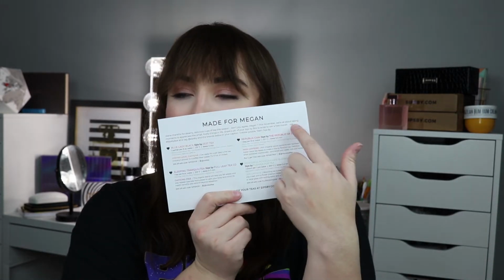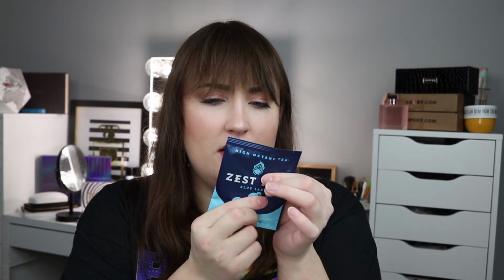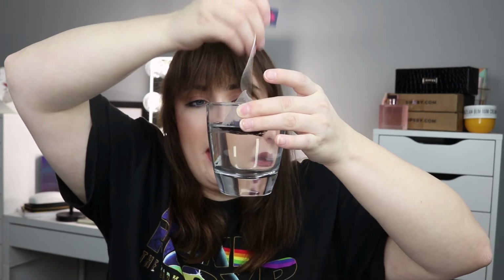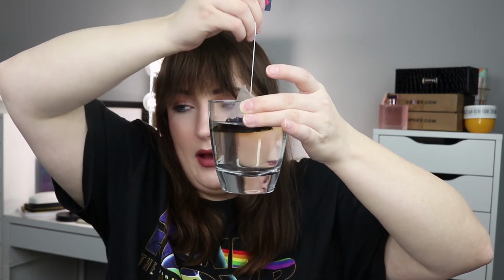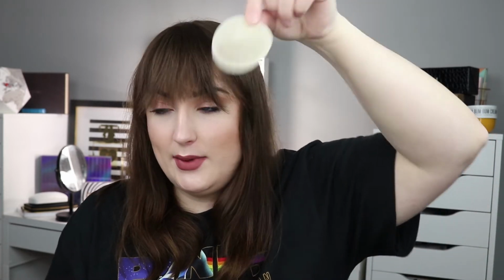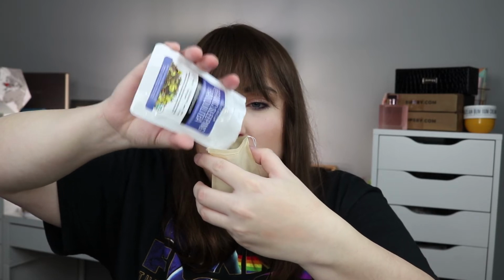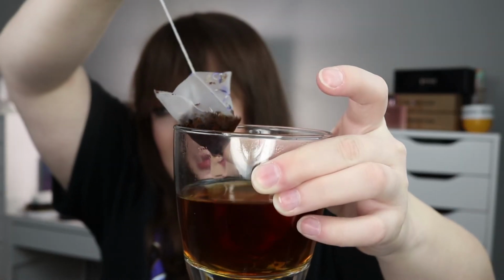November Sips By Tea Unboxing and Review| Megan Marie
Welcome to another Sips By Tea unboxing and review!

This month's Teas:
Blue Lady Black Tea Sips by Zest Tea
- Coffee Level Caffeine
-25% of with code SIPZEST25
- @zesttea on Instagram

Sleeping Tranquilitea Sips by Full Leaf Tea Co
-Caffeine Free (Helps you sleep)
-@fullleaftea on Instagram

Republic Chai Sips By The Republic of Tea
- High Caffeine
- Buy 3 get 1 free with code SIPSBYTROT
- @republicoftea on Instagram

Powerful Pomegranate Blooming Tea Sips by Flower Pot Tea
- Low Caffeine
- @flowerpotbloomingtea on Instagram

FAQ
Camera: Canon 80D
Age:22